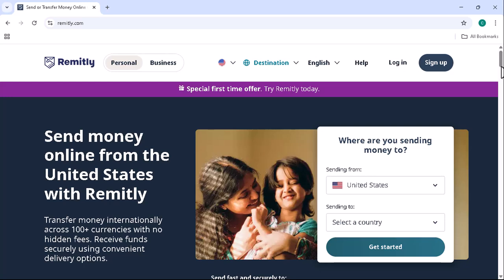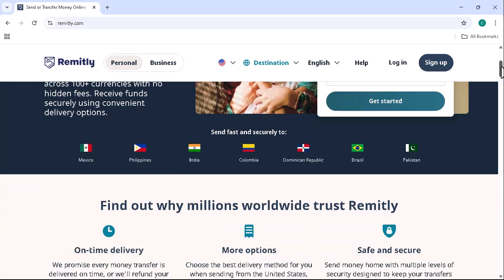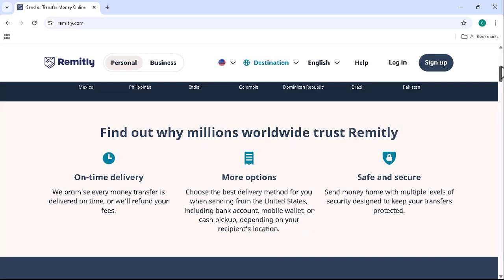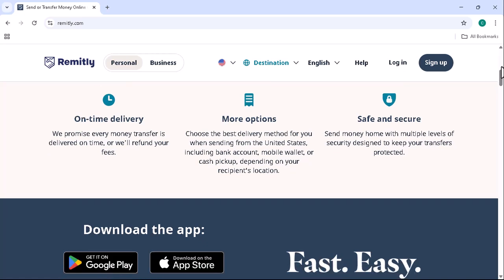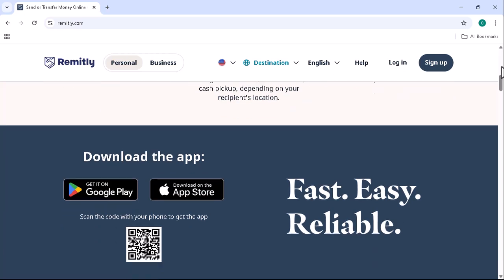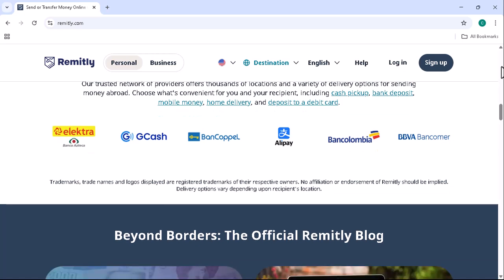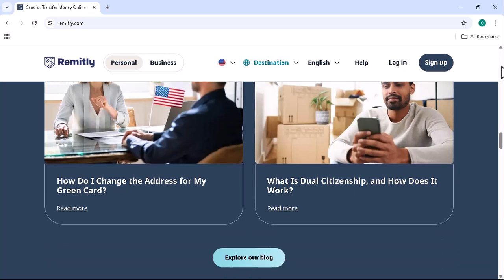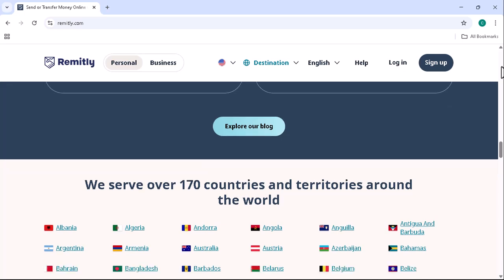What is the maximum amount I may send on Remitly per transfer?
In this video we talk about What is the maximum amount I may send on Remitly per transfer